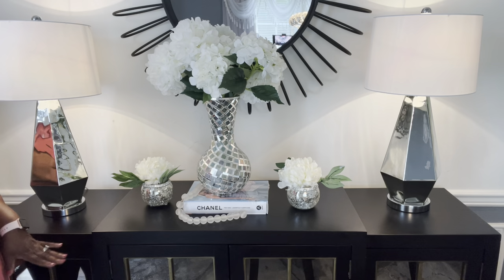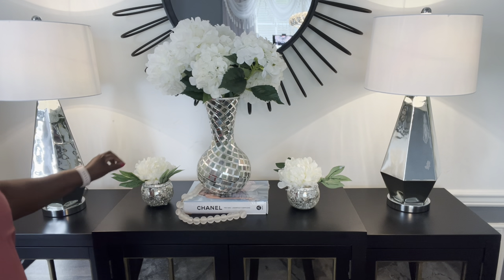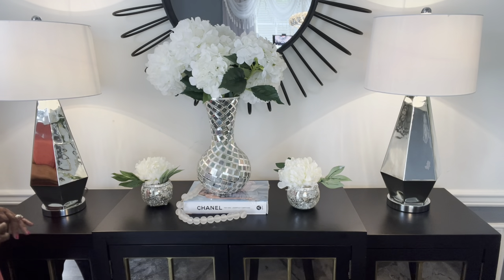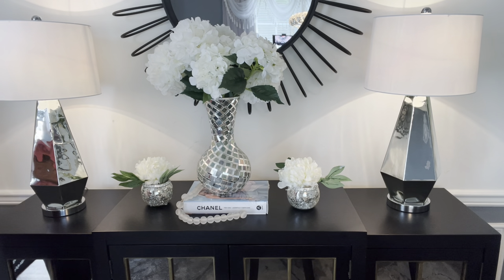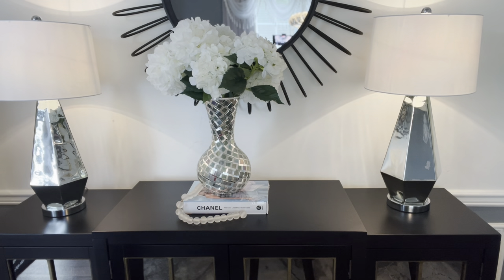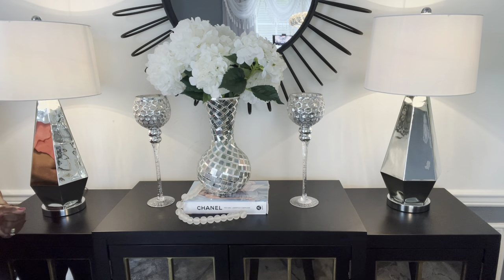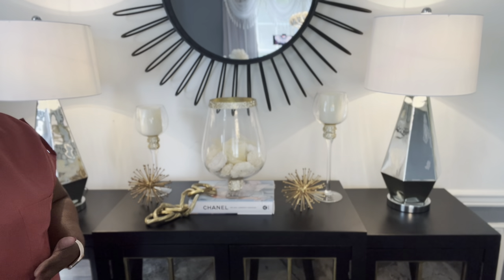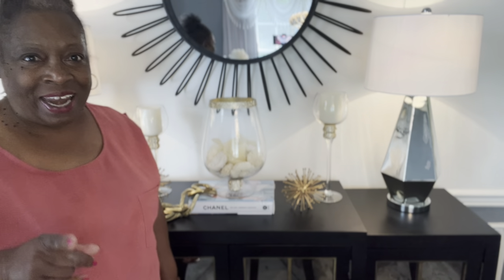New!! How To Style Your Credenza & Sideboard , 4 Different Decor Ideas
Hello everyone , thank you for stopping by my channel. Today's video I'm going to share with you different ways you can style your credenza. Hope my video inspire you. Enjoy video. thank you